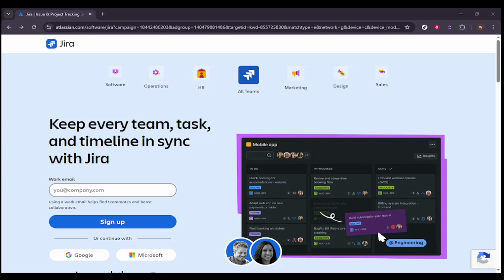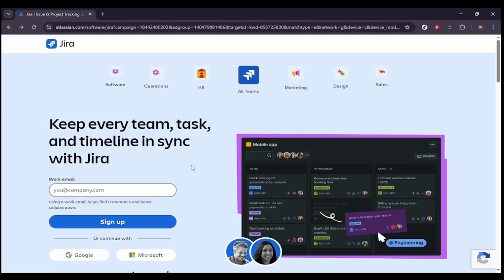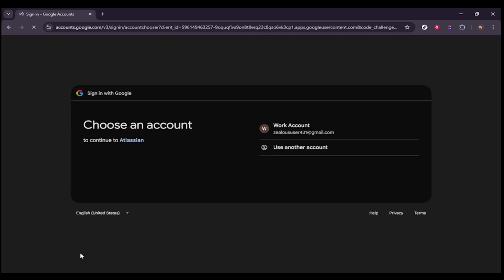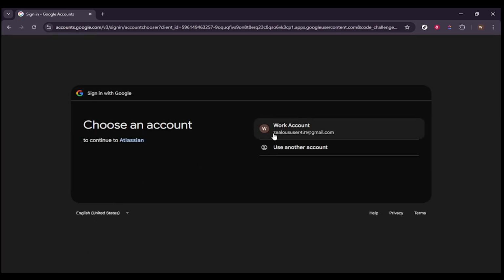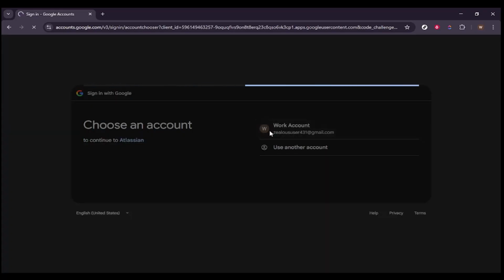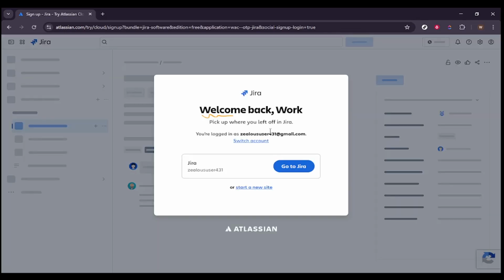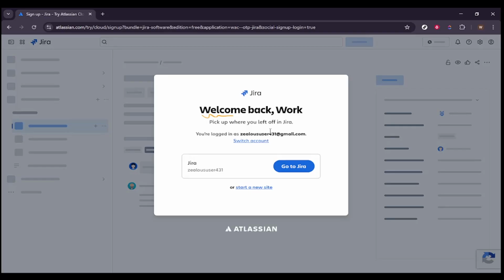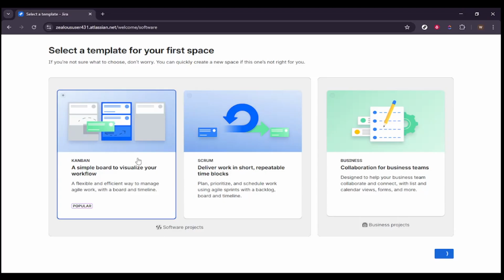How To Create A Free Jira Account [2026 Guide]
In today's video we cover: How To Create A Free Jira Account, Jira, Atlassian, Jira tutorial, Jira Free, agile project management, software development, create Jira account, project tracking, Jira Cloud, task management, workflow setup, Jira for beginners, Atlassian cloud, project management software

-Google Drive
-Google Meets
-Google Sheets
-Google Chrome
-Google Forms
-Google Gmail